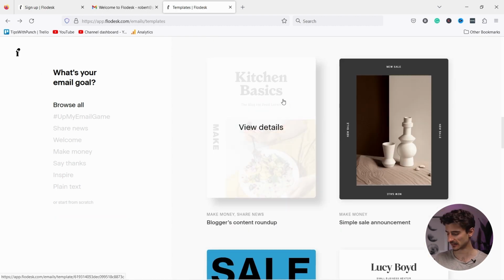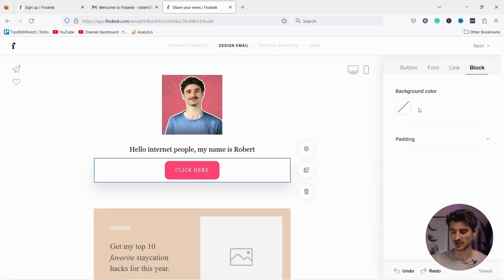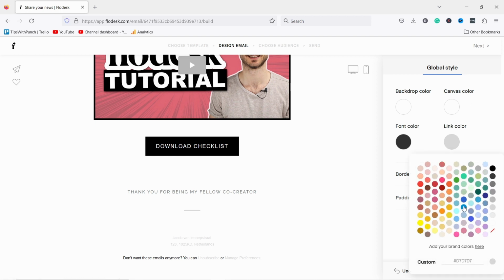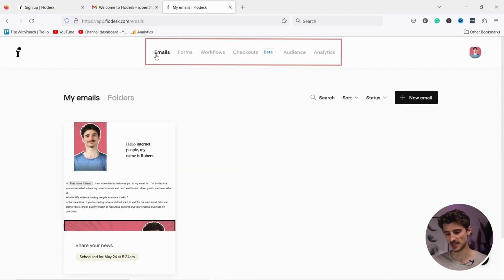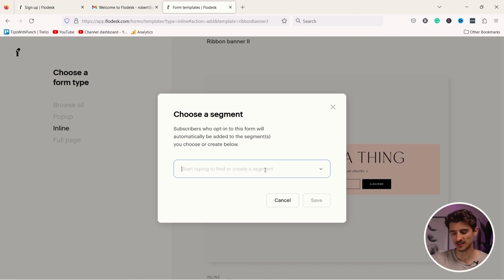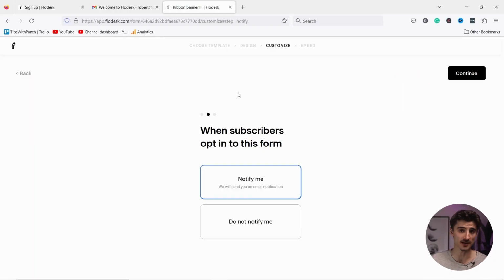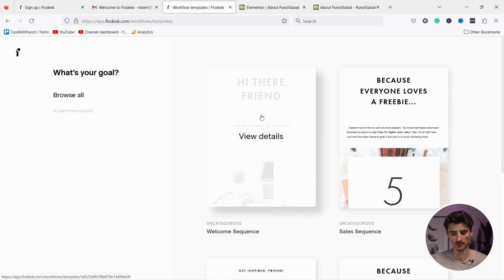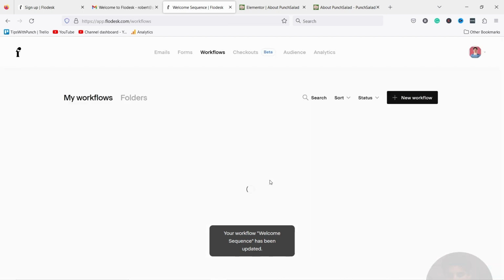How to Start an Email Newsletter: Step-by-Step Flodesk Tutorial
Are you ready to start sending your email newsletter today?

I’ll show you how to create an email newsletter and send your first email as a beginner.

This is not some techy video, but instead, we will use pre-made templates and drag-and-drop editors.

(00:00) What to expect
(01:00) Signup & discount
(02:12) Who is your newsletter for?
(02:39) Signup & discount
(03:25) Write your first email
(07:15) Personalize email
(07:40) Adjust & stylize text
(10:18) Send the email
(12:32) Test email
(13:16) Lead magnets
(14:06) Make a form or landing page
(18:20) Place your form on the website
(19:35) How to find people to join your newsletter
(20:19) Automate emails with workflows